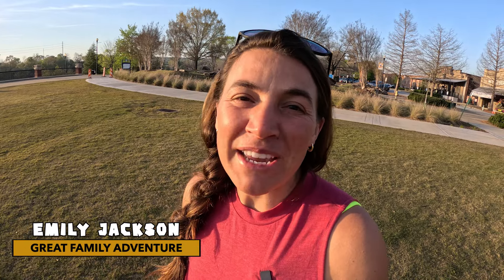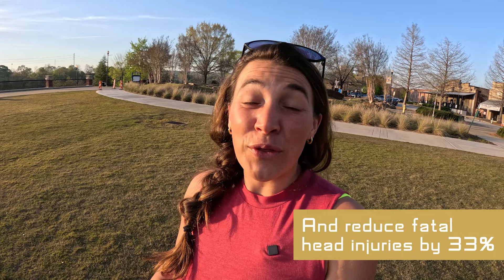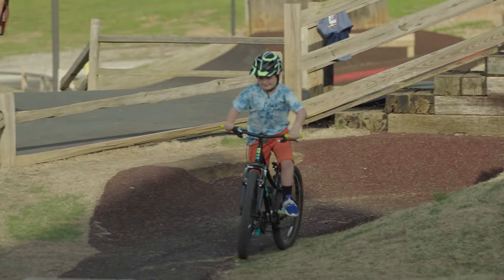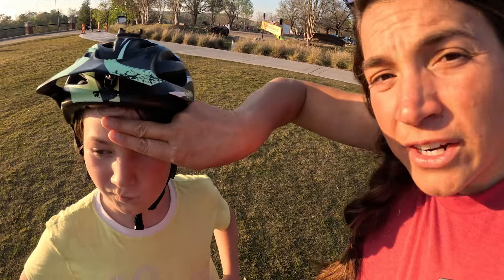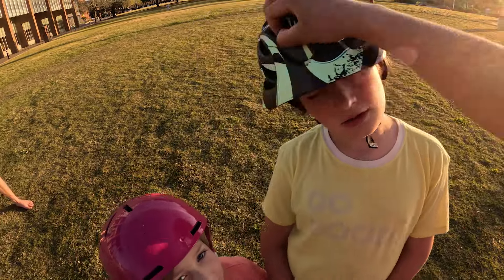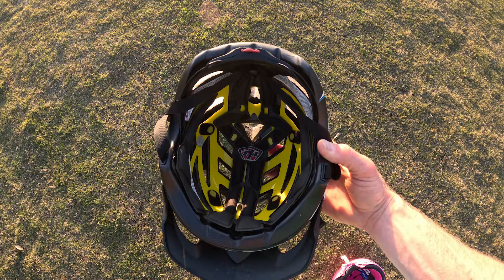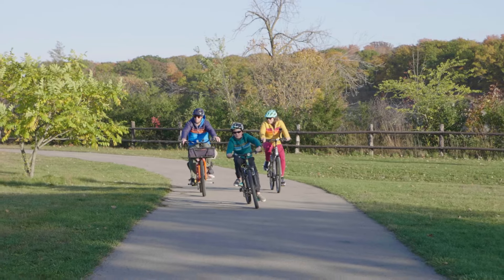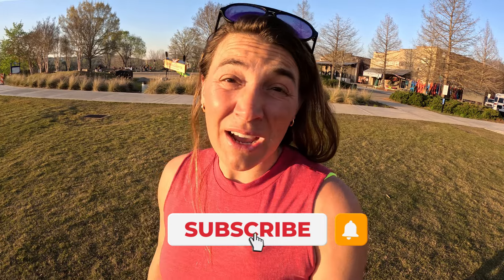Mom's Safety Guide: Learning the Ins and Outs of Kids' Helmet Safety!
Attention, mom heroes! Dive into the fascinating world of helmet safety with us, as we explore how these simple devices can make all the difference for our little adventurers. We'll break down the science, reveal expert advice, and share personal experiences to ensure we're all knowledgeable about keeping our children safe. A must-watch video for every family seeking to learn more about helmet safety.

Special thanks to our Global Partners for supporting our mission of inspiring families to get outdoors and enjoy the benefits of sustainable outdoor adventure:

Women’s Rev. Gore-Tex Pro Dry Top